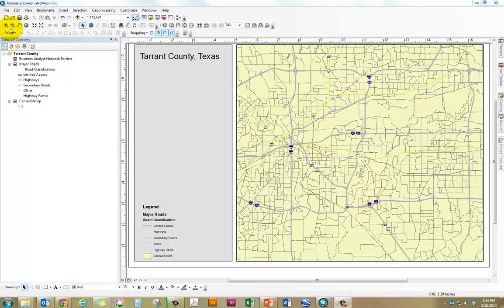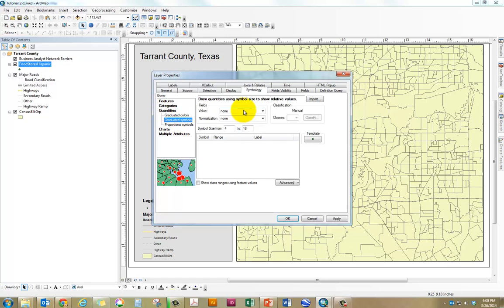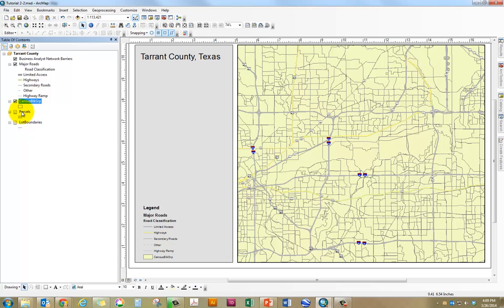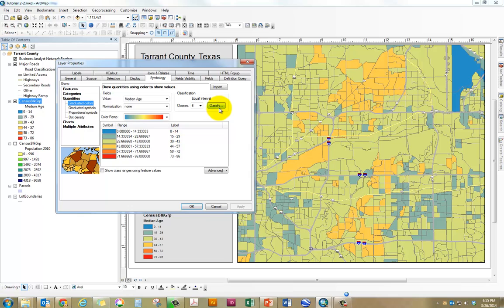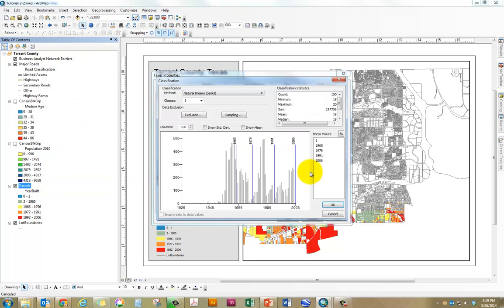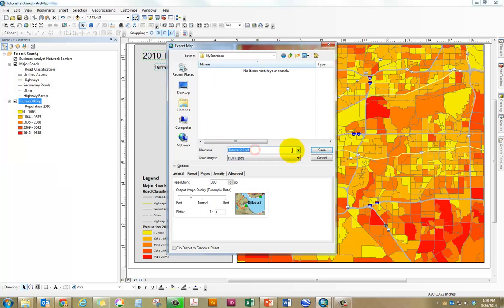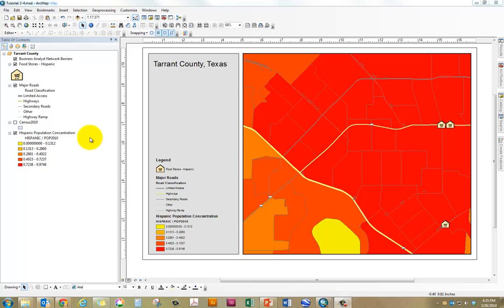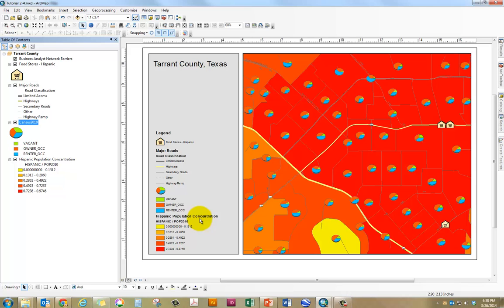RECD 439: Chapter 2